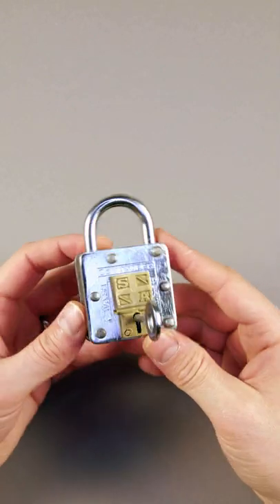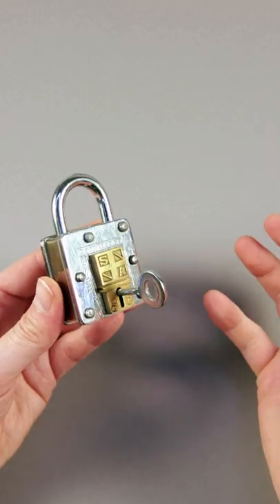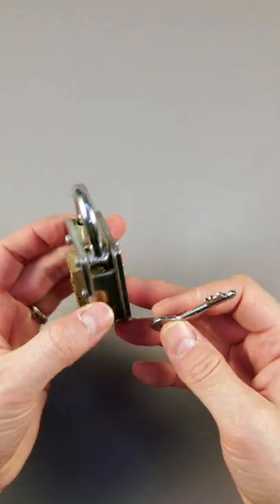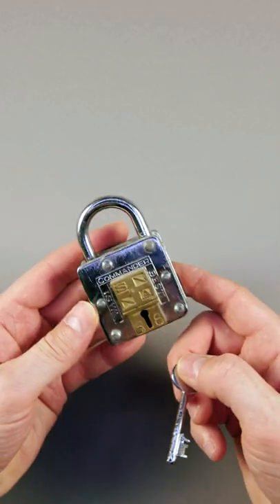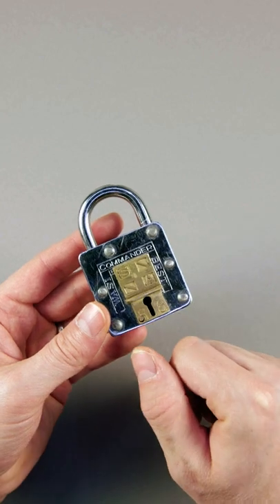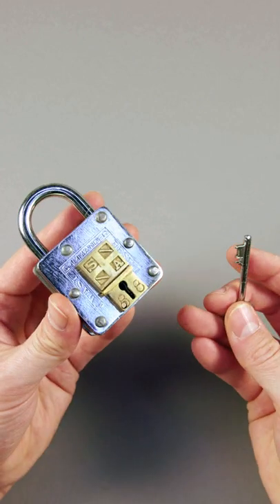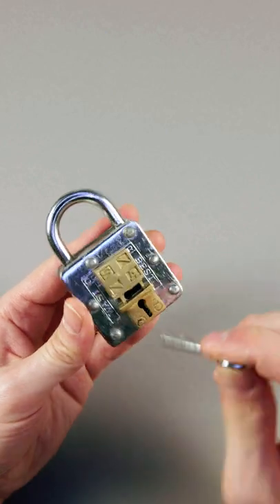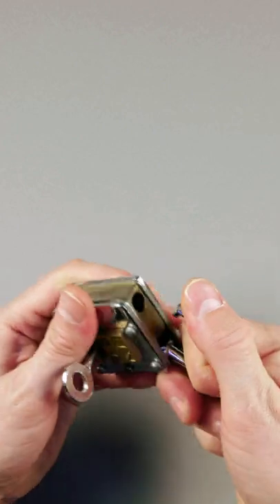Trick Lock with a Hidden Opening Mechanism!